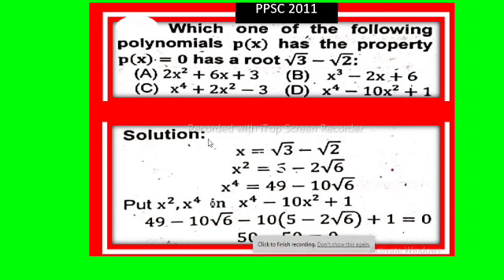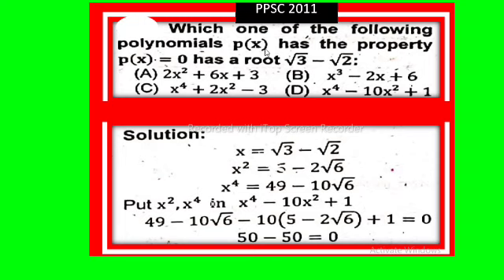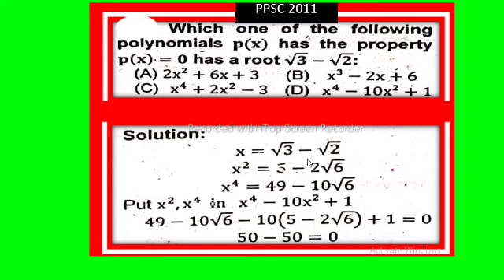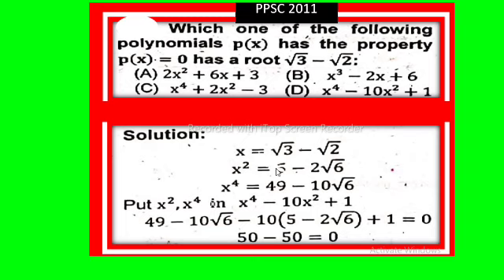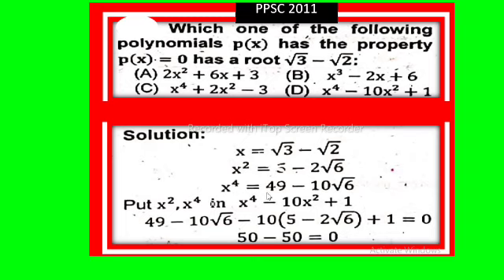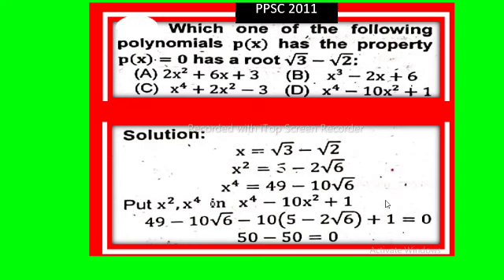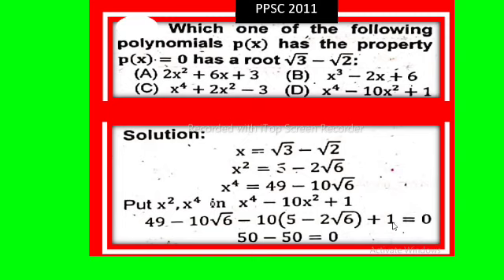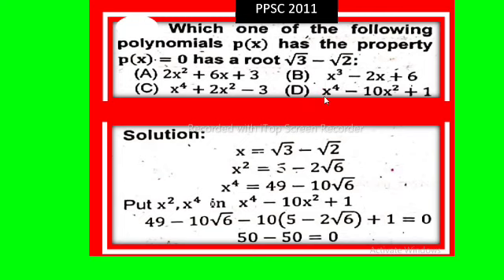Is P x = 0 a polynomial function?||Is 0 a polynomial or not?||Is 0 a constant polynomial?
Which one of the following polynomials p(x) has the property p(x)=0 has the roots √3-√2 ?

How do you find the roots of a 3 degree polynomial?

Is P x )= 0 a polynomial function?
How do you find the roots of a polynomial function?

How do you find P x in a polynomial?
Is √ 3 a polynomial

Why root 3 is a polynomial?

Is 0 a polynomial or not?

Is 0 a polynomial yes or no?

What are 5 examples of polynomials?

Is polynomial an equation?

Are roots and zeros the same?

What is zero in polynomial?

What does P x X mean?

Why do we write P of X?

What is P in a polynomial?

Do all polynomials have a root?

Can a root be a polynomial

Why is root not a polynomial?

Can a polynomial have 0 roots?

Why is zero not a polynomial?

Is 0 a constant polynomial?

How is 2 a polynomial?

Is constant a polynomial?

What is a real life example of a polynomial?

What is a real polynomial?

Why are polynomials useful?

Do polynomials have a real use?

Is π a polynomial?

What is the degree of zero?

Why is 8 a polynomial?

Is negative 2x a polynomial?

Is XY a polynomial?

Can 0 be a constant?

Is F 0 a polynomial?

Is 7 a polynomial or not?

Can 5 be a polynomial?

What is real roots of a polynomial?

Can a polynomial have infinite roots?

Is there a cubic formula?

how to write the polynomial given the zeros,
how to write the function,
how to write the equation of the polynomial,
how to determine the degree of a polynomial,
how to determine the degree of a polynomial equation,
how to find the polynomial with irrational zeros,
how to write the polynomial equation given the zeros,
how to write the polynomial function given the zeros,
how to write the polynomial given the factors

polynomial function,
zeros of a polynomial,
how to find the zeros of a polynomial,
polynomials,polynomial functions,
zeros of a polynomial function,
how to find all the zeros of a polynomial,
polynomial equation,
polynomials functions,
given a polynomial function,
factoring polynomials,
zeros of polynomials,
zeros of a polynomial by factoring,
finding all zeros of a polynomial function,
irrational zeros of a polynomial function